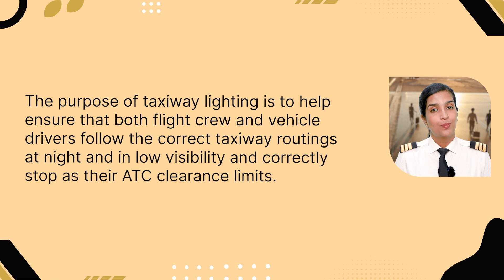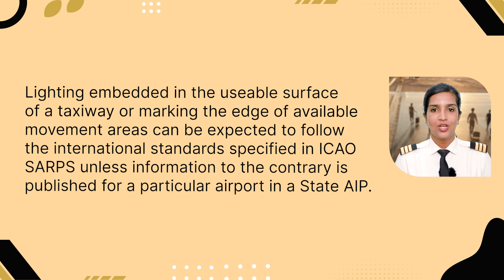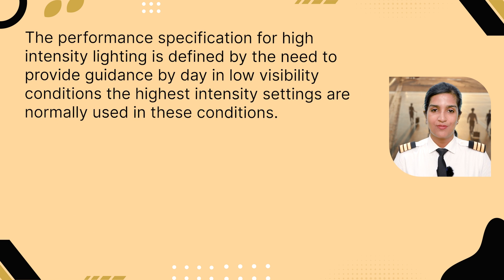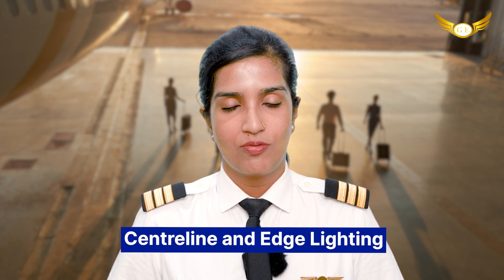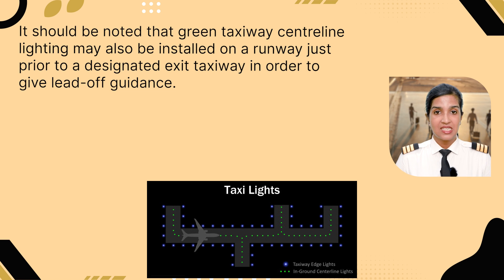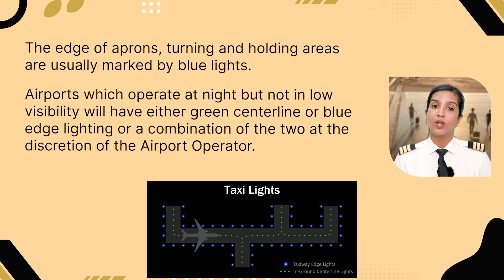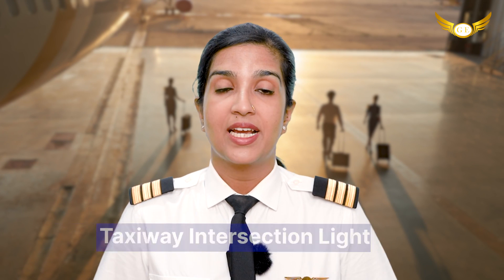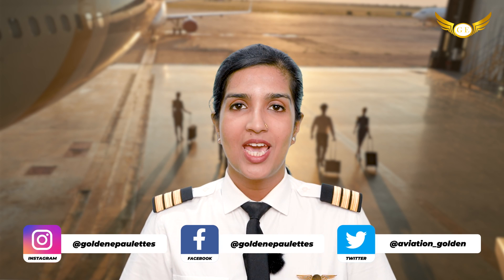What is Taxiway Lighting? Golden Epaulettes Aviation - Pilot Training Academy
What is Taxiway Lighting?